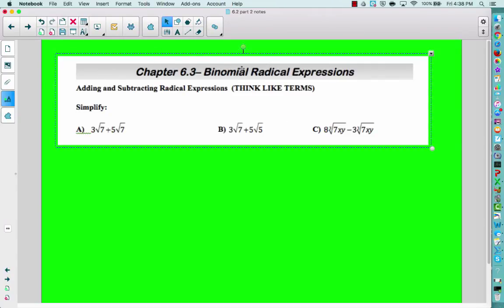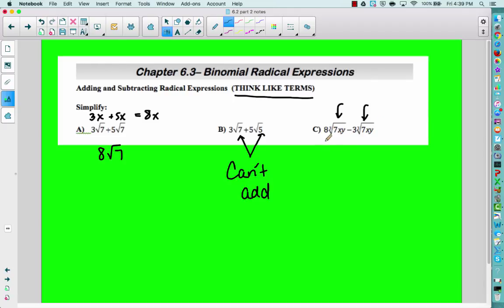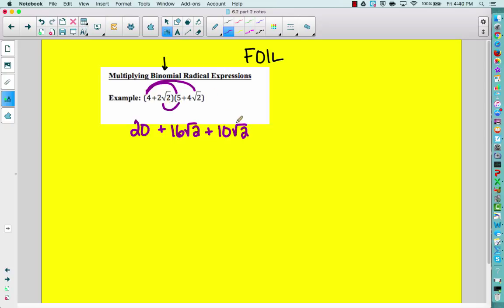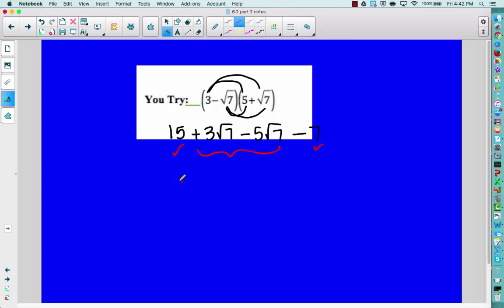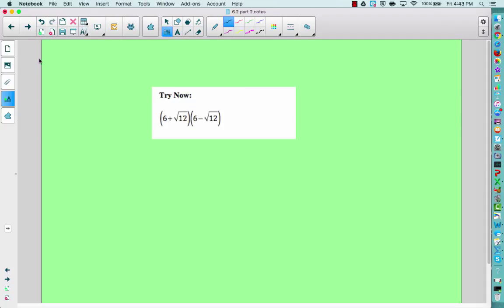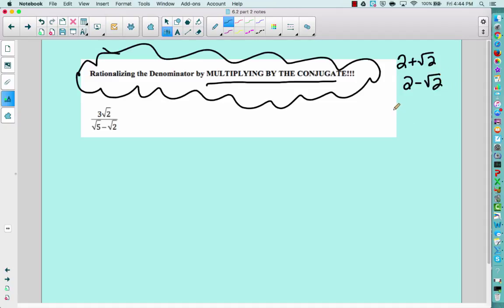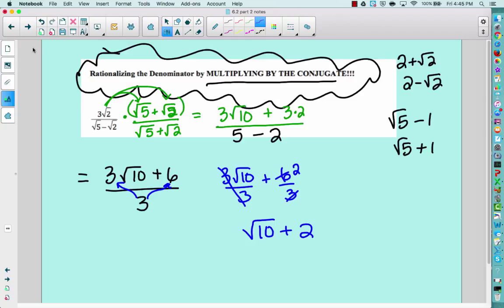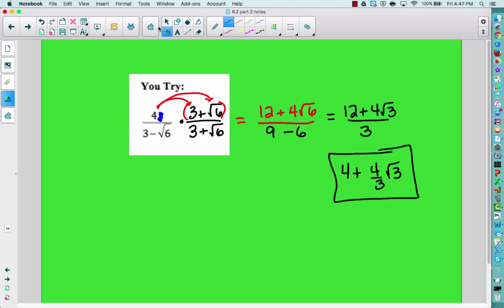Coach Fred's Alg 2 ~ Binomial Radical Expressions